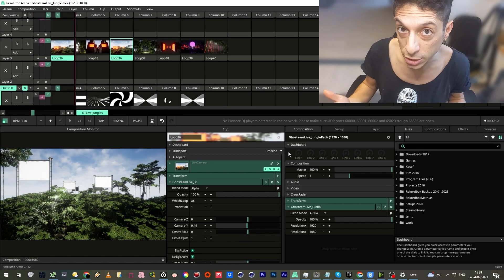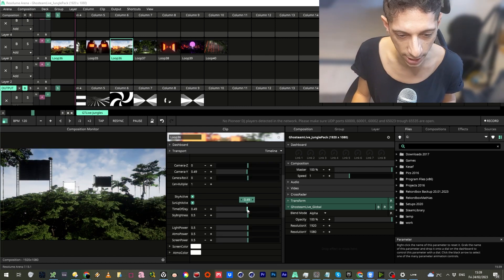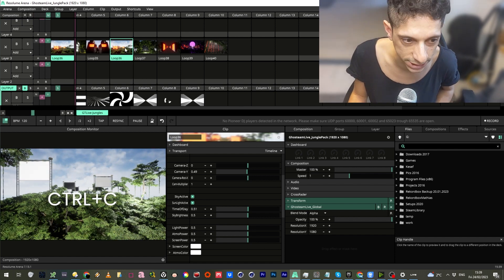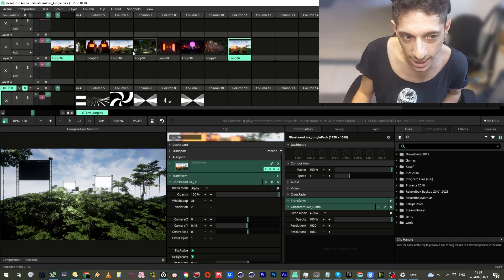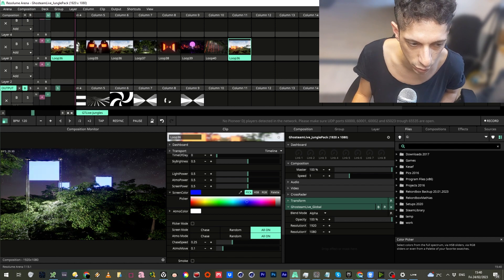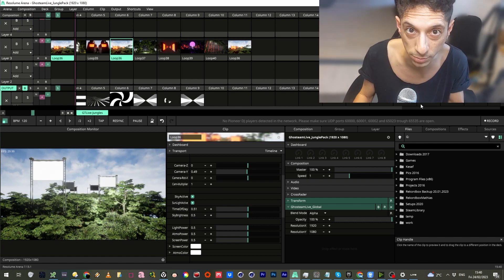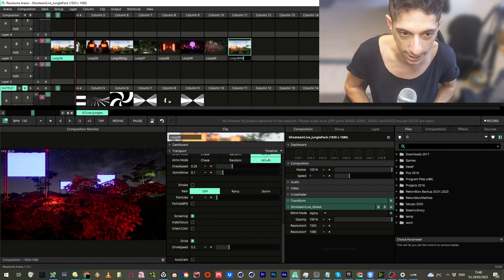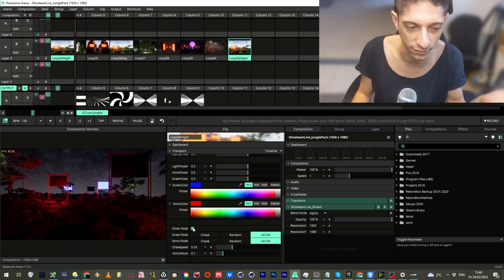GhosteamLive - The Variation System | Render 3D Visuals directly in Resolume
Ghosteam Live | unrealengine x
vjloops Rendered Live - Fully Controlled by you!

This feature exists since the launch of GhosteamLive and is one we are very proud of.

This tutorial shows how to use the variation system in GhosteamLive, letting you duplicate the live VJ loops and create presets in advance, for maximum diversity and ease of use.

Ghosteam Live is a revolutionary tool that brings live 3D rendering to Resolume VJ software. Visuals are being rendered in Unreal Engine & sent via Spout/OSC to Resolume.

🌟 V I D E O S   &   T U T O R I A L S